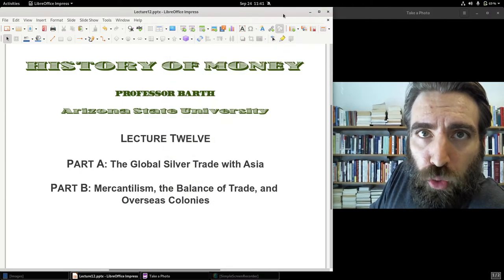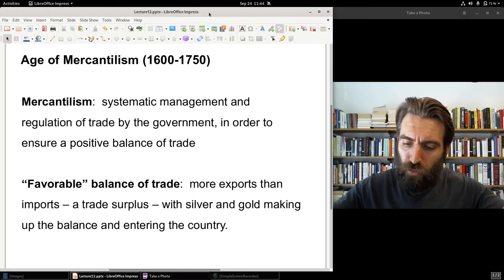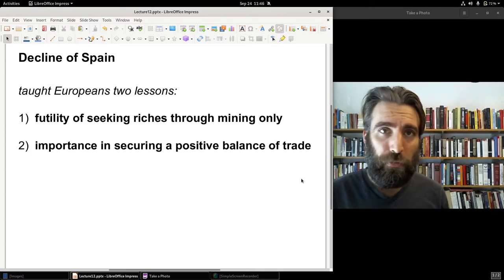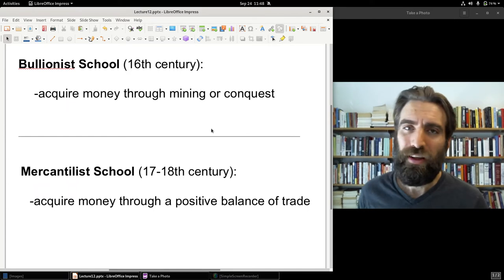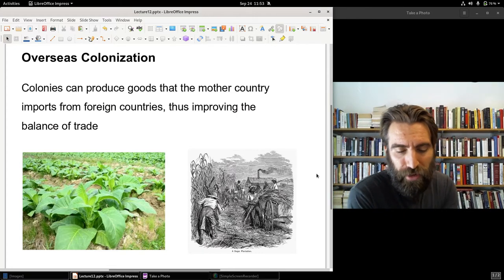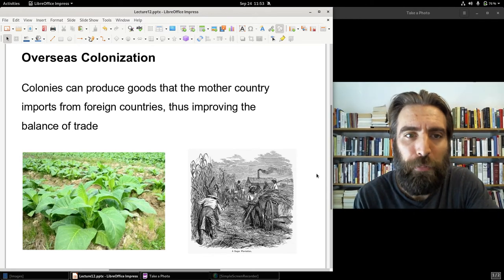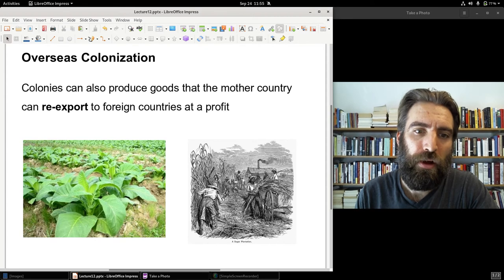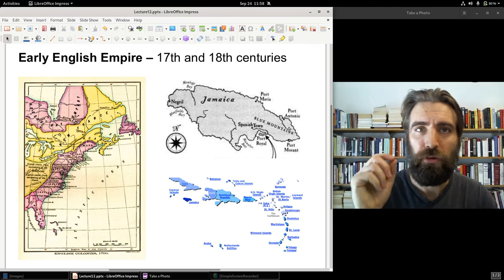Mercantilism, the Balance of Trade, and Overseas Colonies (HOM 12-B)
History of Money, Lecture 12, Pt. B: a brief look at mercantilist theory, with an emphasis on the trade balance and colonization.